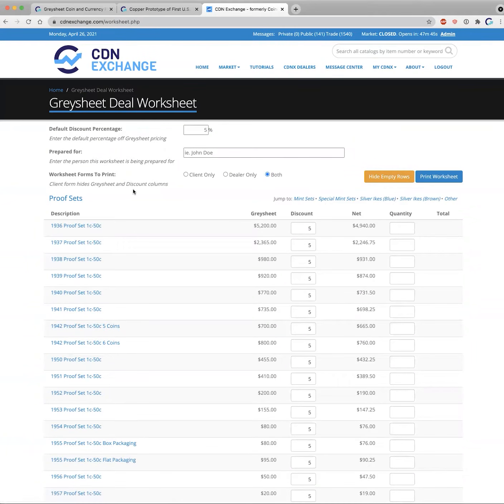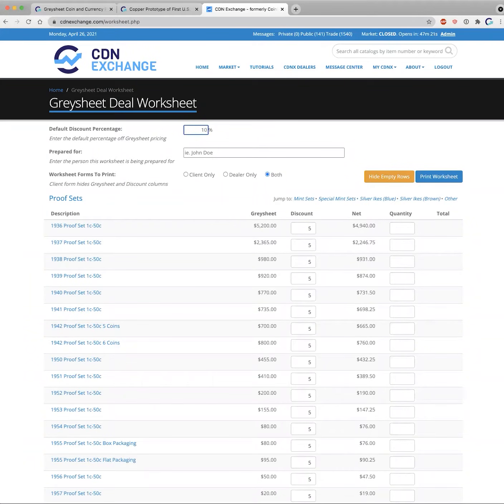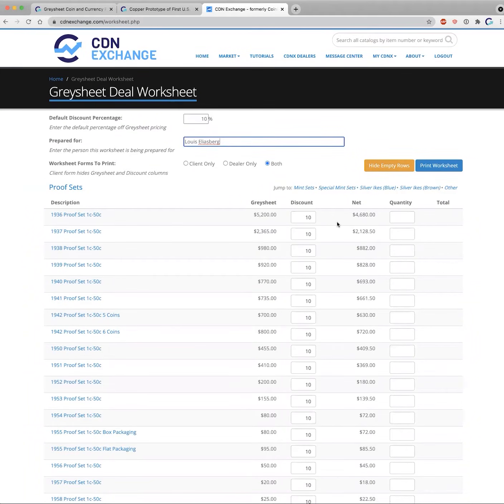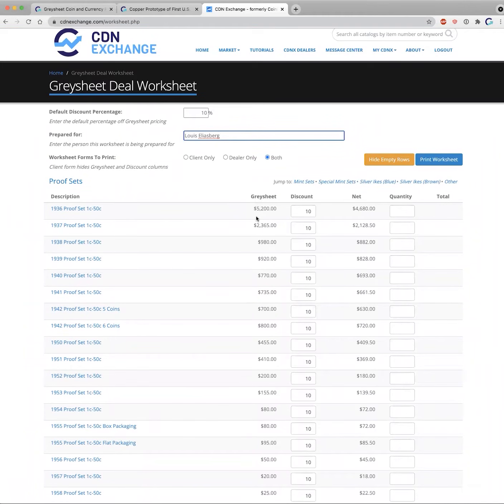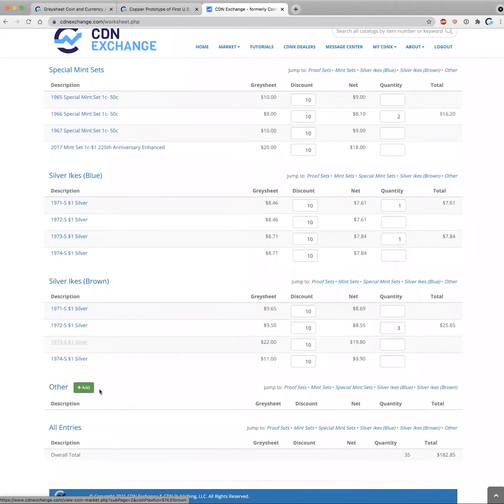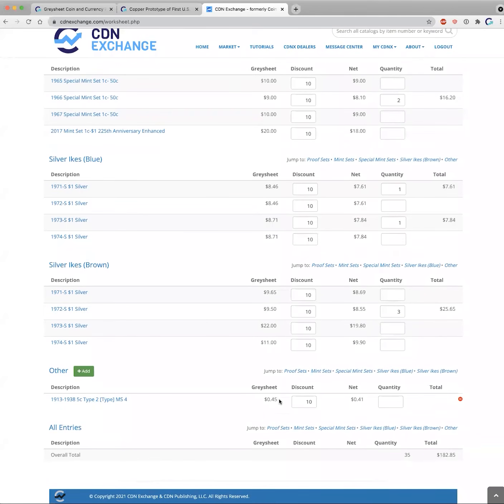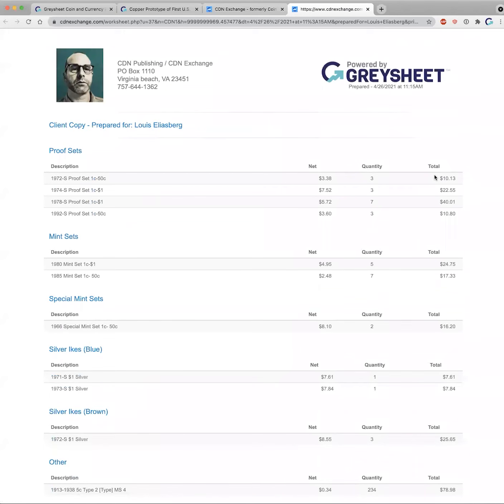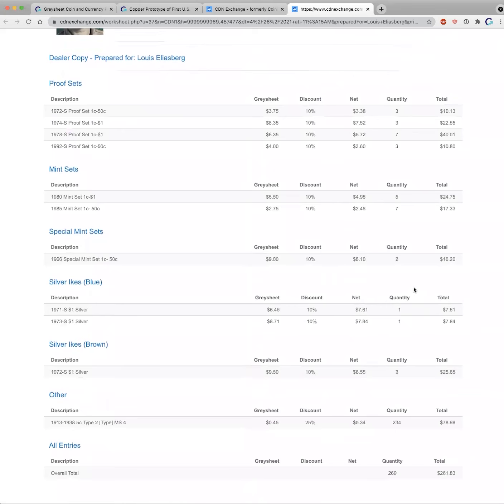How to use the proof Set deal sheet on CDN Exchange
Our new deal sheet makes working up proof sets, mint sets and other mint products a snap and save you hours of work every week! Check out this short video. If you're not a CDNX member, join us today (sorry, dealers only)